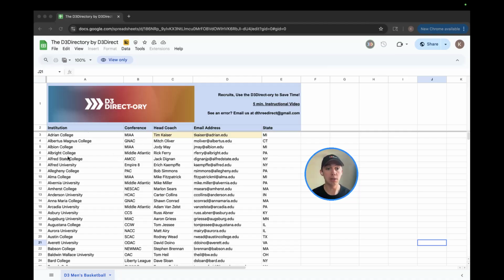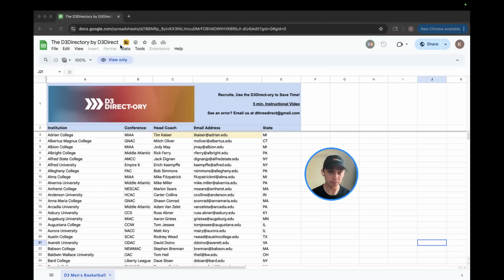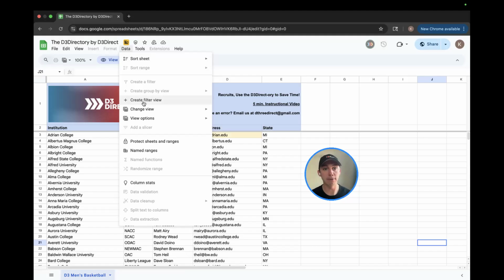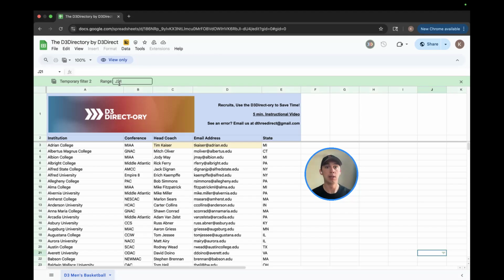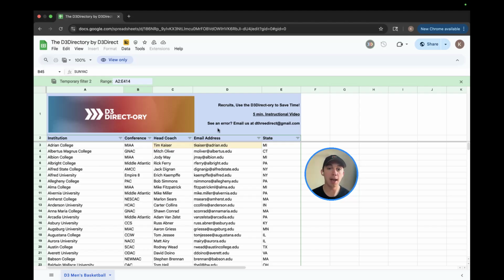Introducing the D3Directory - A Searchable Database for D3 Recruits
Stop wasting hours hunting through broken athletic department websites.

The search for your perfect fit just got a whole lot faster with the launch of the D3Directory, another recruiting shortcut for players and families.

We’ve done the heavy lifting so you don’t have to. The D3Directory is a fully sortable, comprehensive contact log of every single D3 men's basketball program in the country.

Sort and filter on your own to organize by conference, state, or school to build your target list in seconds.

No more paid services that overpromise. Save hundreds of dollars and countless hours of manual searching so you can start connecting. The road to play at the D3 level starts with the right information.

Get more D3 interviews & recruiting strategies in the "D3 Recruiting Playbook' today - our step-by-step guide to getting recruited as a college athlete at the NCAA Division 3 level.